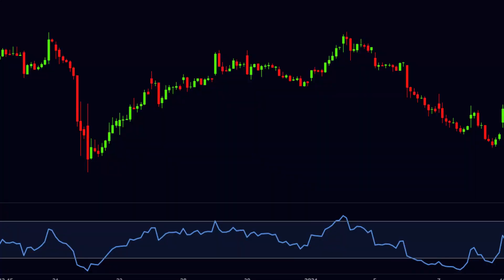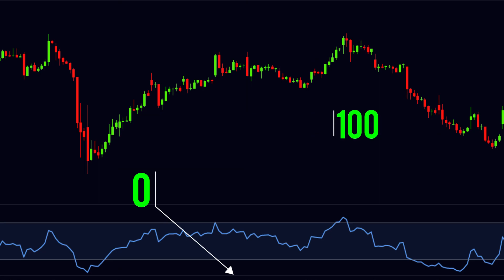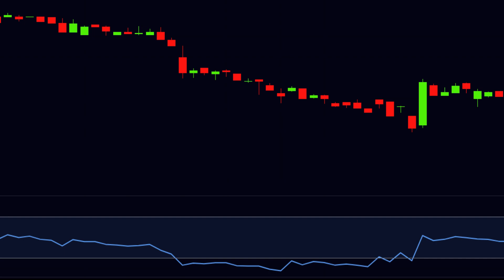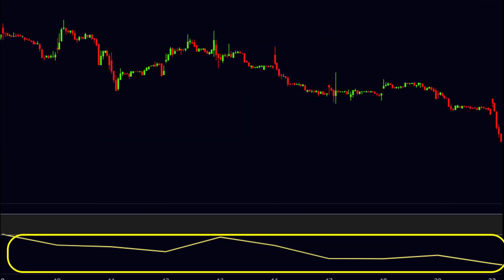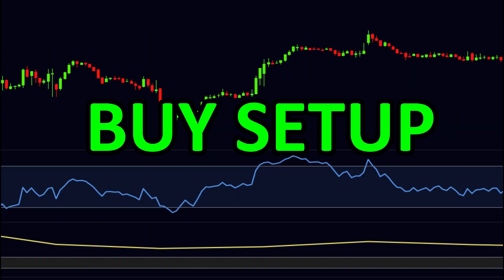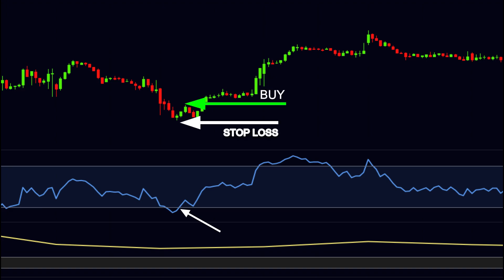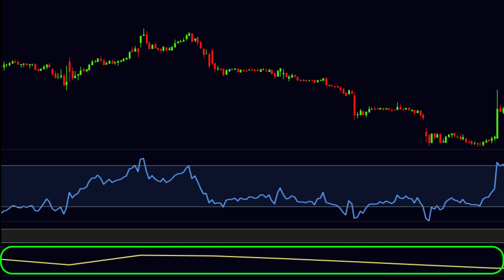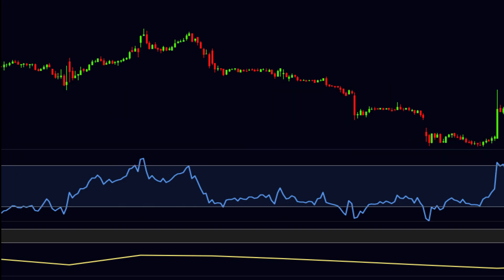Double RSI trading strategy | Highly profitable trading strategy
In this video I will explain about double RSI trading strategy. it will be very helpful to buy or sell the stock during pullback in high trending market.
The full form of RSI is relative strength index. RSI is a price momentum indicator. it indicates the momentum of stock during the day. RSI keep oscillating between the value of 0 to 100. It also indicates the oversold and overbought levels. Generally, when the RSI goes above the 70 level it is called that the stock is overbought. Similarly, when the RSI goes below the 30 level it is called that the stock is oversold.
But many times, the price don’t always respect these overbought and oversold levels. The solution is to use double RSI. so, we will use second RSI for the proper judgment of the trend of the market. For the precise judgment of the trend, RSI is used on high time frame. So, we will change the setting of second RSI. Our main time frame for the stock is 15 minutes, but we will take the daily time frame for our second RSI. We can change it from RSI setting.  We will also change overbought level as 55 instead of 70, and oversold level as 45 instead of 30. And remaining thing you can see in the video.